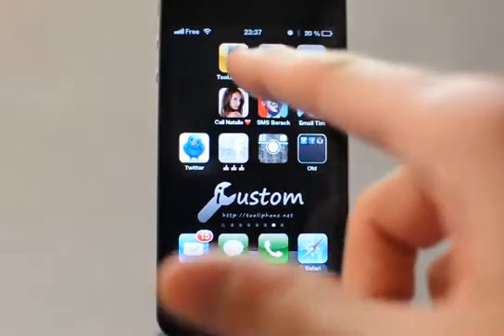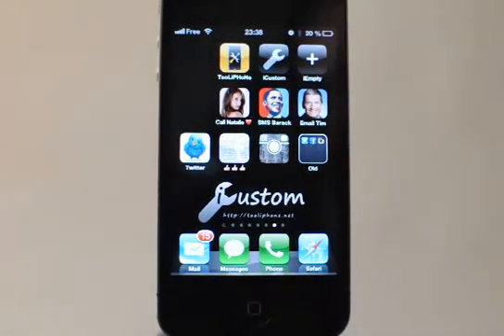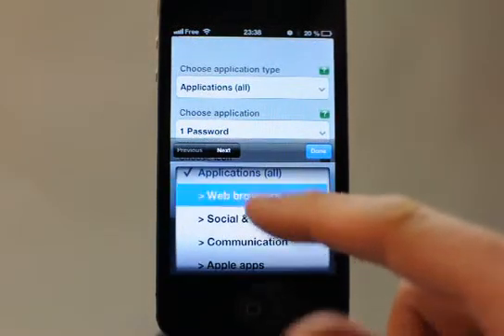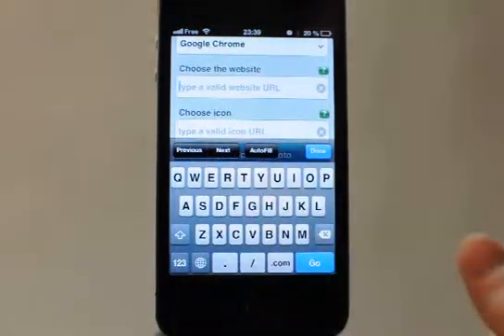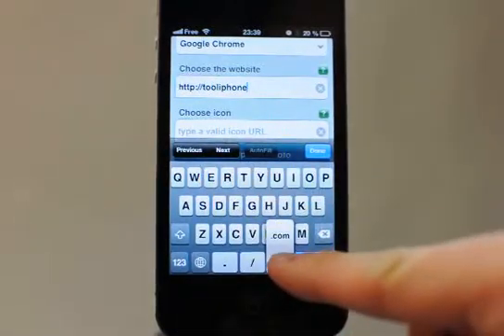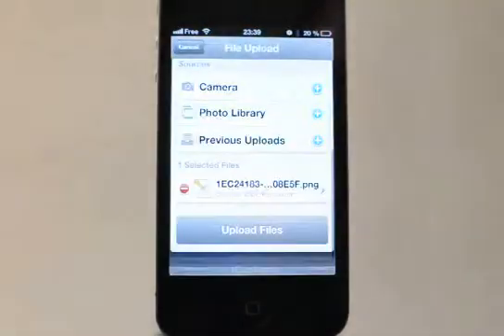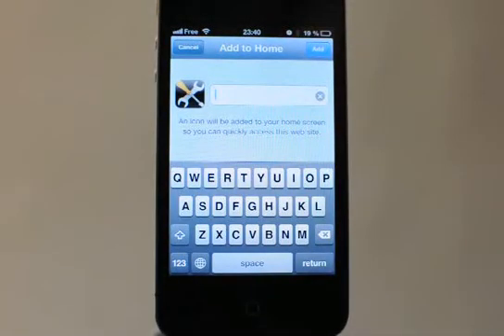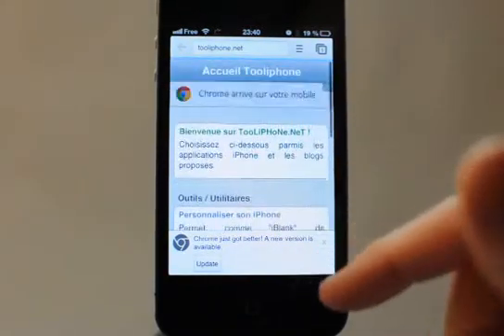iCustom #5 : Launch websites from iOS with a custom browser (not Safari) [NO Jailbreak Trick]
Jailbreak FREE tweak to use another browser than Safari on iOS devices (iPhone or iPad) to open websites on internet. TRY THIS !

With iCustom you can easily change the default iOS app icons on your home screen and modify them with your own custom icon and text.

You can use more than 100 famous predefined apps, but also create website shortcuts using any browser you want rather than Safari mobile (for example Google Chrome, Opera Mini, iCab, Puffin, Atomic, Dolphin, ...) like in this video tutorial.
WITHOUT ANY JAILBREAK ! \o/

Like iCustom ? Share it & Thumbs up this video !